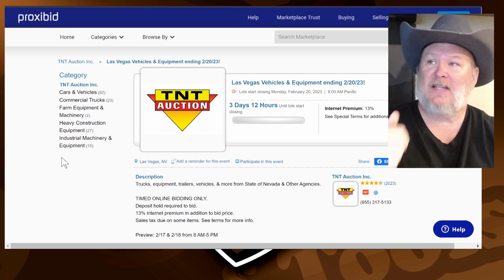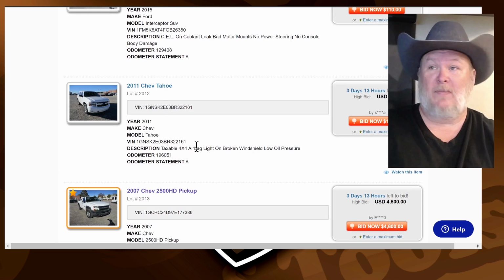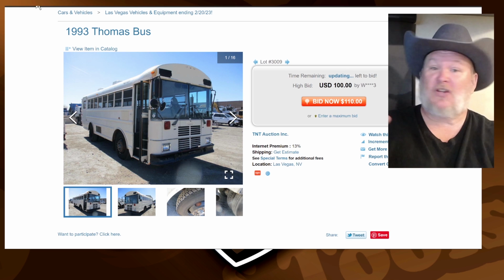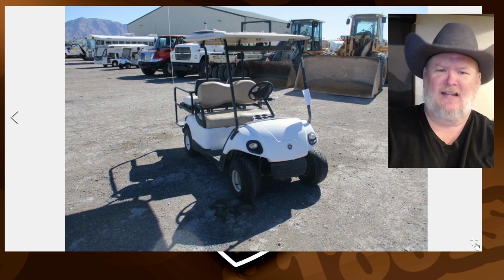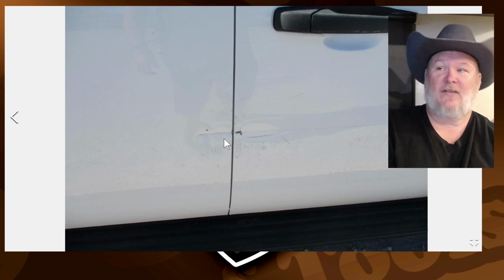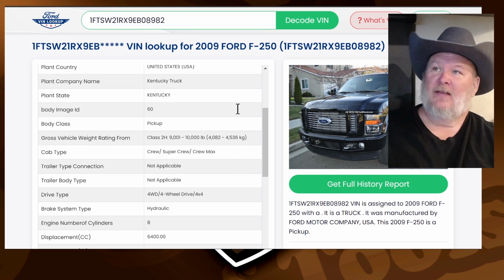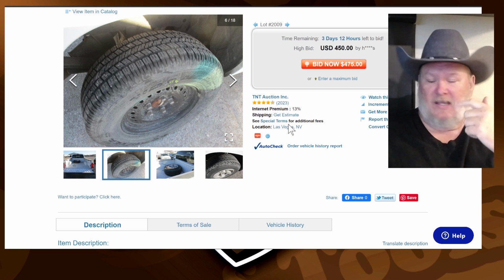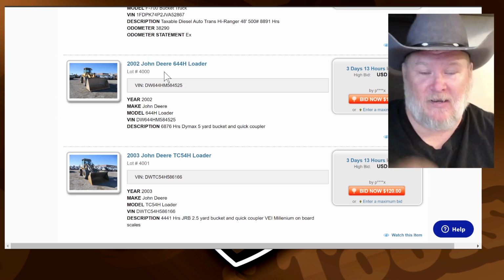$100 Prison Bus and other Auction Finds!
Be Part of the Den!

Connect on Social Media!

🛠Products We Use & Recommend
Mechanics Hand Tools
Pro YouTube/Streamer Gear
Goldilocks Youtube/Streaming Gear
Budget Youtube/Streamer
YouTube Accessories
EDC Gear

The Den of Tools 3 Pillars of Trust
▶Honesty to the point of being awkward: It is our pledge to be as open as possible and always let you know of any relationship we have with any seller or manufacturer. All opinions expressed are entirely our own. When we make a video we will discuss issues with sponsors but we do not allow editorial edits. We will only make changes to our video based on incorrect factual information. Furthermore, we do not post "Ads" on this channel". If we feature a product it's because we believe it has value!  That value might be as a boat anchor and if so we will say as much.
▶X-Ray Level Transparency: If a company has paid to sponsor a video we will tell you it's a sponsored video. If a company has provided free products for review we will tell you the product was provided for free. If a company pays for us to travel to an event we will disclose that as well. If a company has done anything for us in the past we try to always include that in our video if it's relevant to the topic.
▶Over Communication: If there is one thing I learned in business. Under communication kills!  As such we strive to be easy to access.  I try to read all the comments the first day a video is posted.  I randomly go through other comments as time allows.  My personal email is posted above as are our mailing addresses.

At the end of the day, we believe in God, Family, and Community. We feel that true success comes from these three factors and that is why we always put will always put you first!